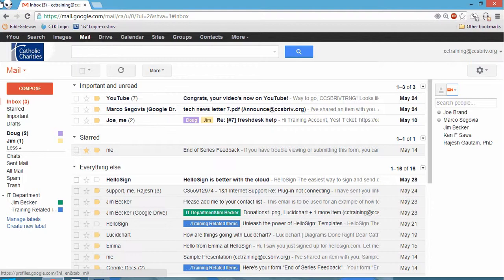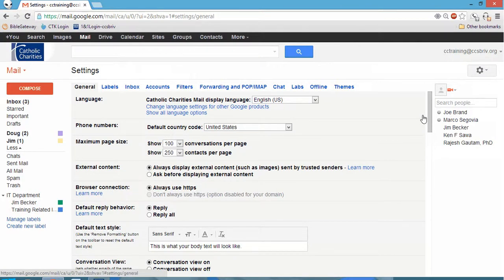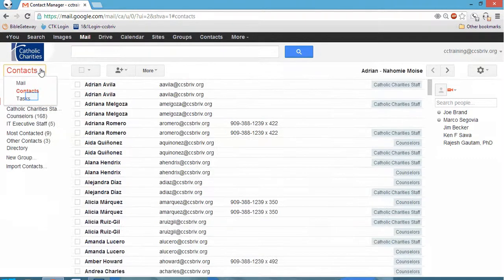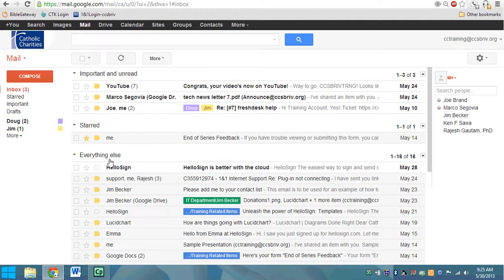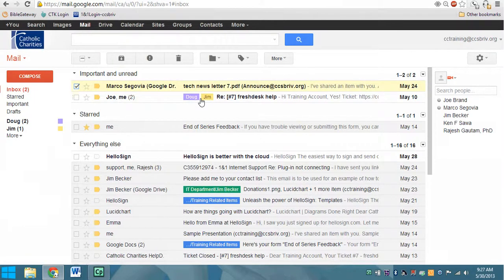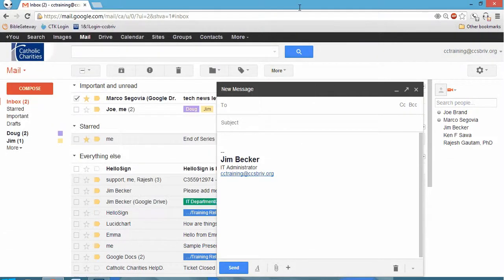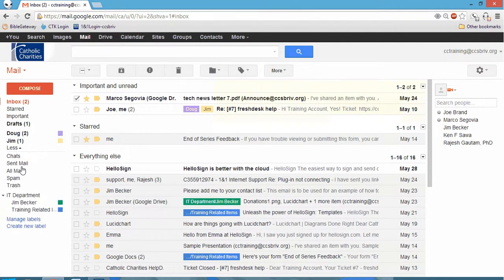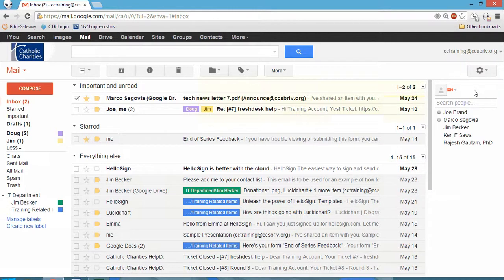Gmail Terminology and Locations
A quick overview of the basic functions on using Gmail.